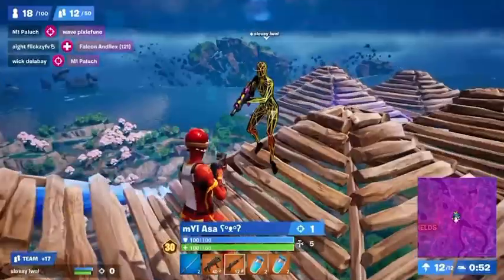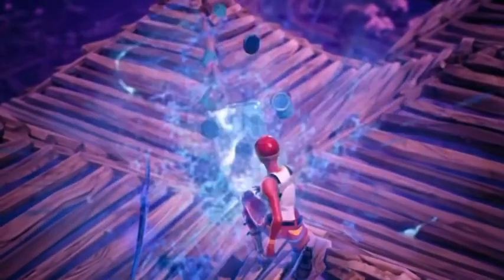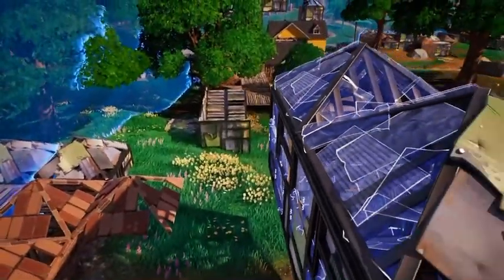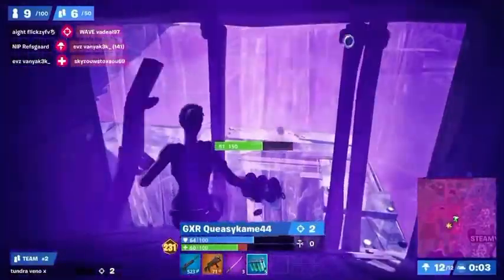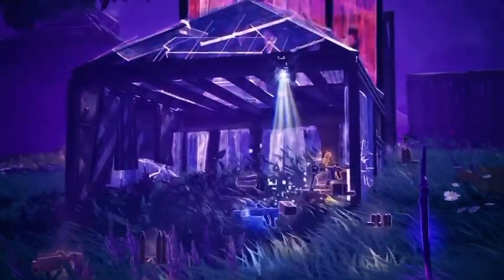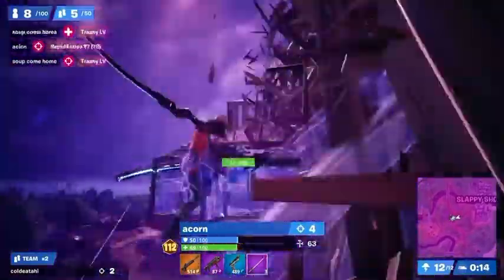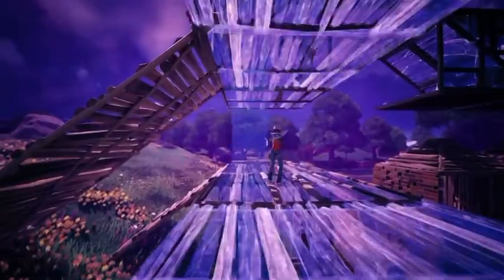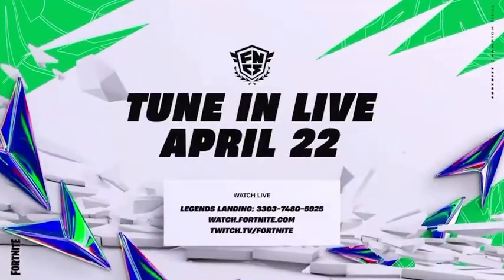Think like a Pro FNCS 2023 (eng)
Denk als een professional!  We hebben enkele van de beste toneelstukken geselecteerd uit Major 2 Week 1 Finals, laten we ze opsplitsen.

Je kunt me volgen op op deze social media of join mijn community Server de links staan hieronder:

Banner en logo gemaakt door (Instagram):  @portfolio_mrty